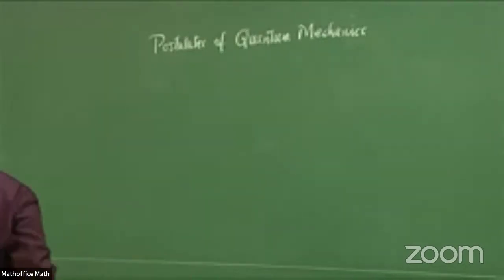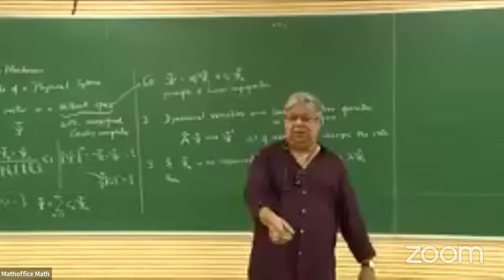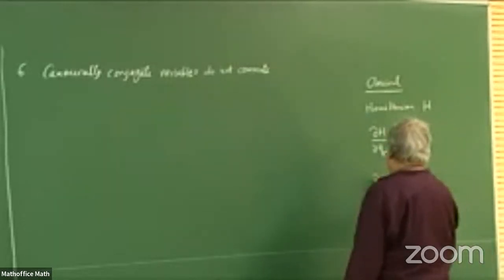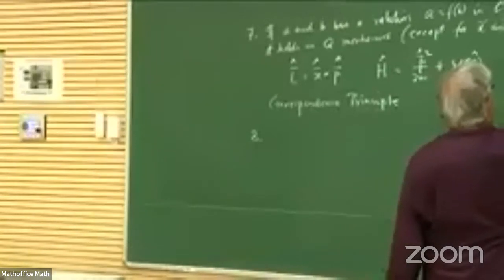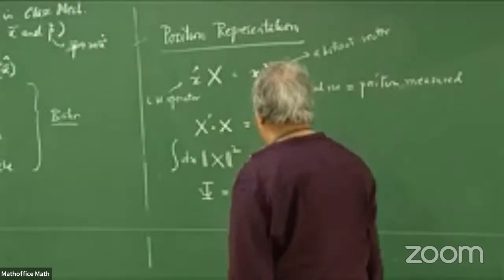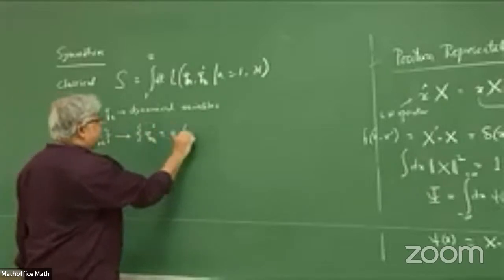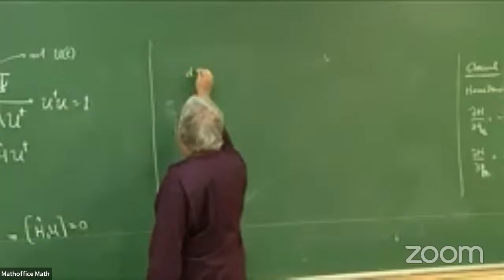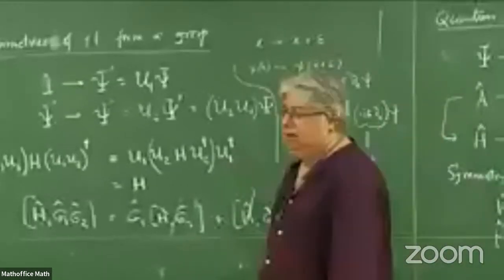Lie Groups and the Eightfold Way - I.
Speaker: Sreerup Raychaudhuri, TIFR Mumbai.

Chair for the Talk: Sunil Mukhi, IISER Pune.

Abstract: These three lectures will introduce the use of Lie Groups and Lie Algebras to describe systems having symmetries in quantum mechanics and quantum field theory, and then go on to the early theories of strongly-interacting particles, or hadrons.

It will be shown how a large number of such particles discovered in the 1950s could be systematically understood in terms of representations of small unimodular unitary groups. It will then be shown how these ideas led to the discovery of quarks and the sub-structure of hadrons, paving the way for a more fundamental theory of strong interactions.